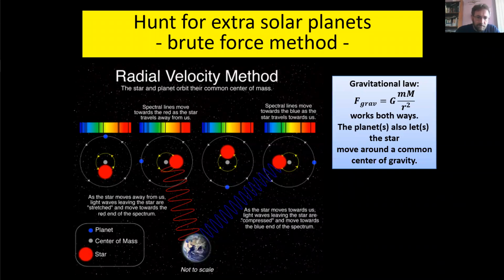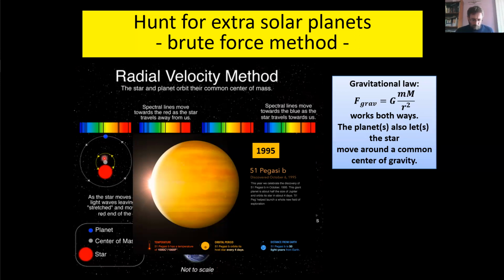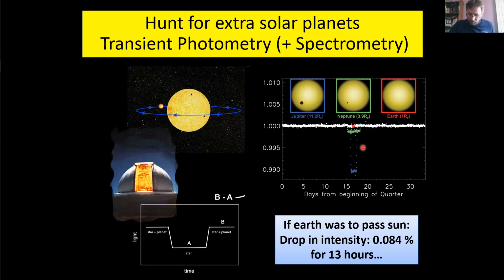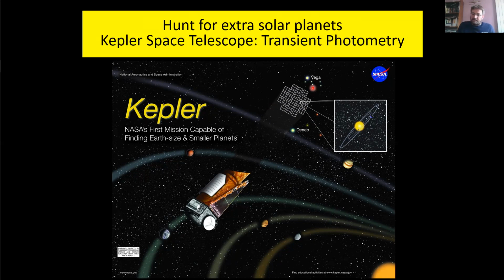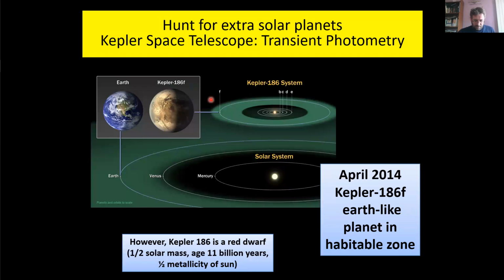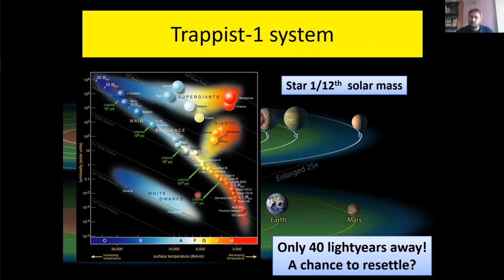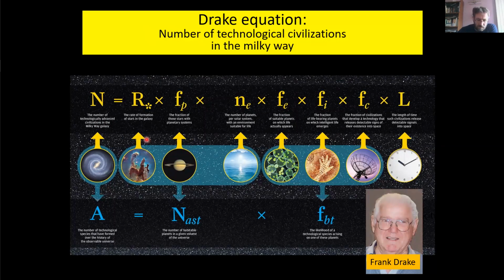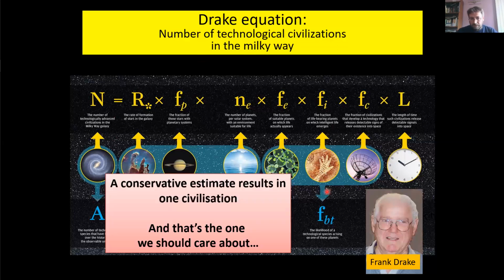IntroAstro Lecture12 Part3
Exoplanets. Search methods and a few interesting findings